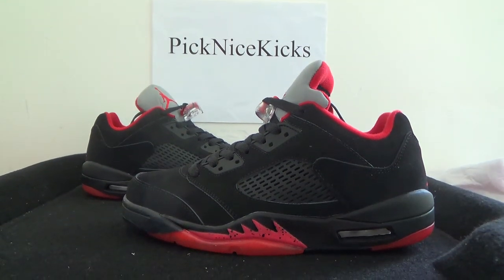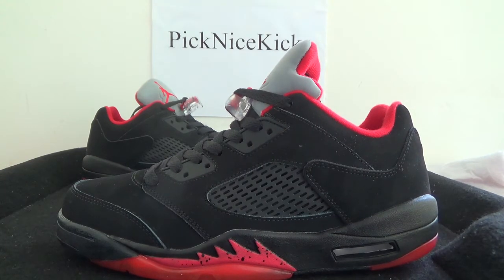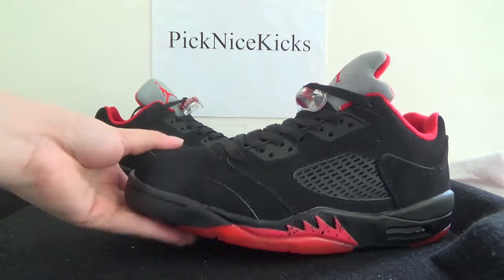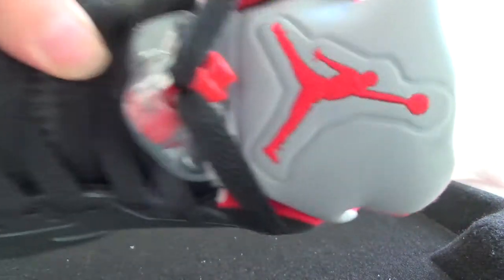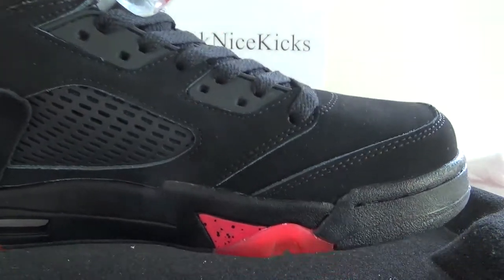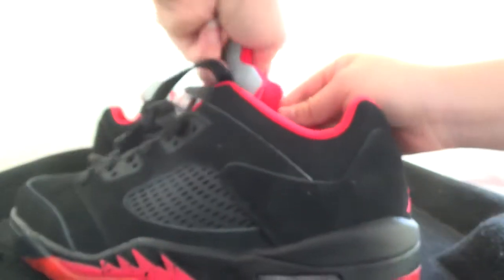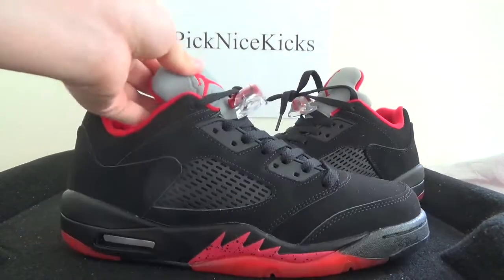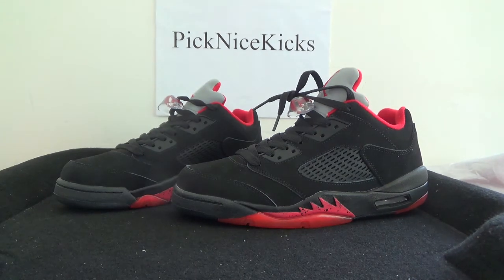Air Jordan 5 Low Alternate 90 From picknicekicks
kik:picknicekicks